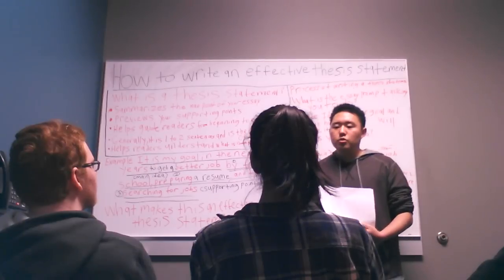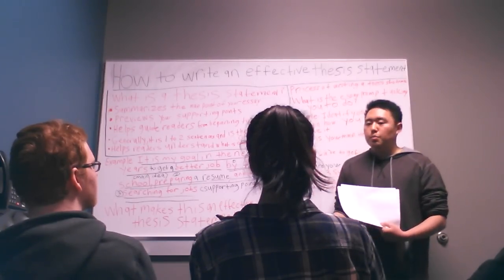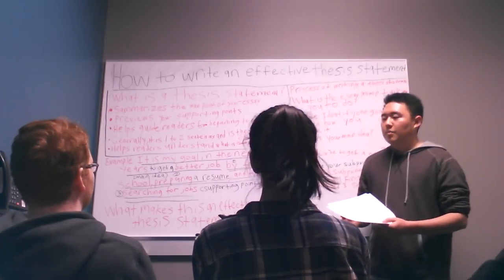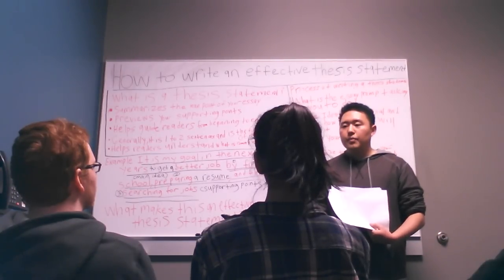Andrew Yim-Breakthrough Collaborative Thesis Statements